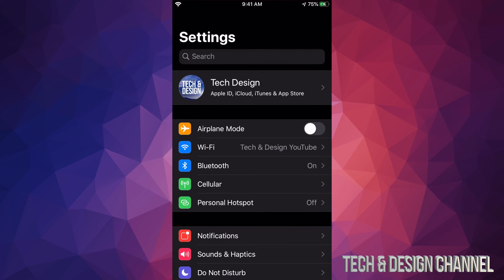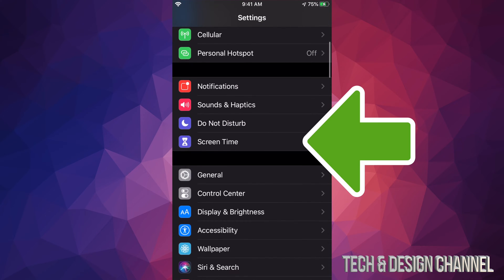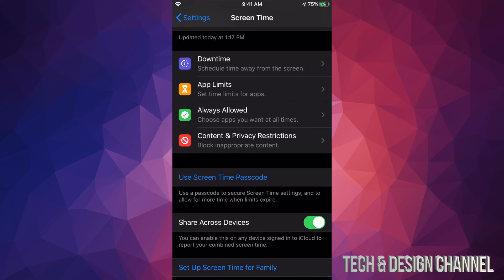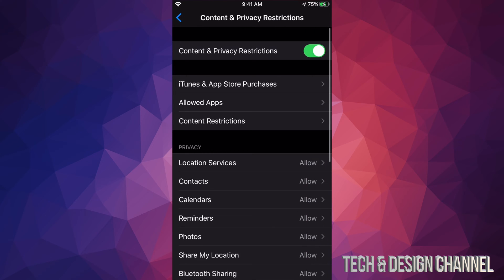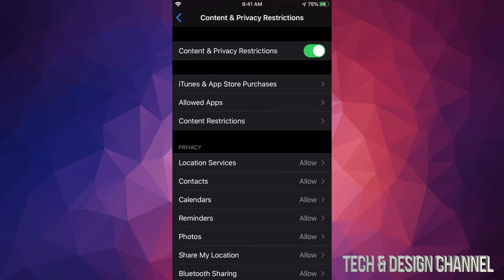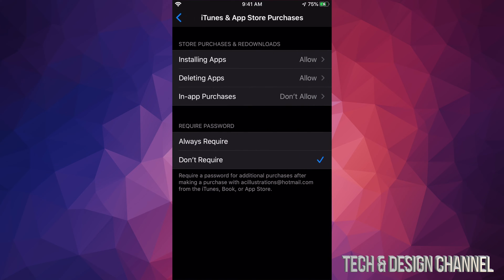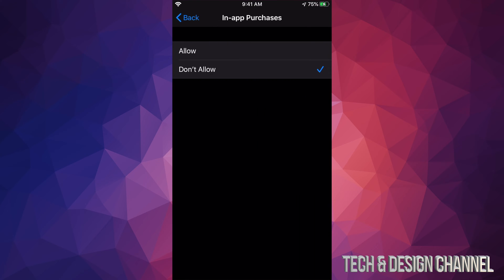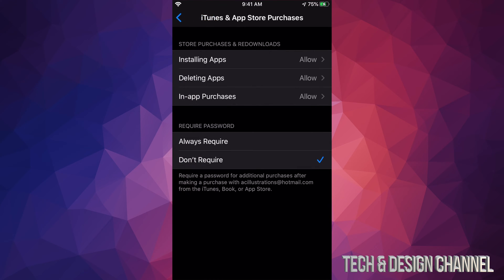Can’t make in-app purchases on iPhone FIX | iPhone 11, iPhone XS, iPhone 8, iPhone 7, iPhone 6S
In App Purchases not working - FIX